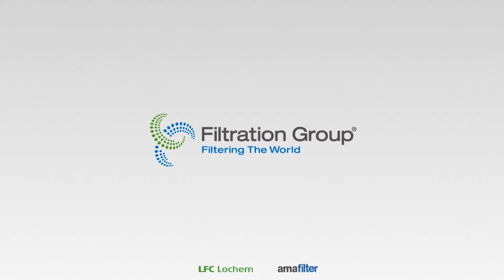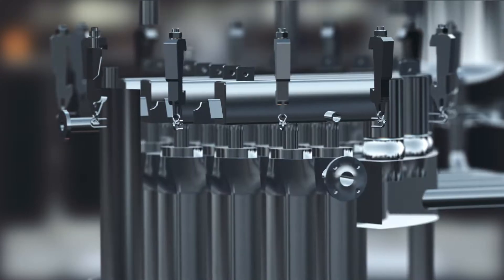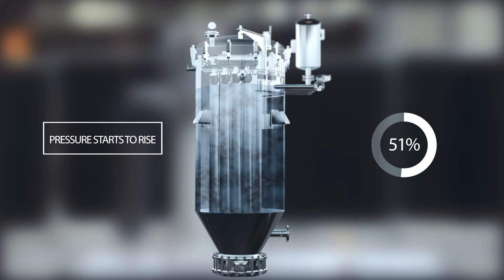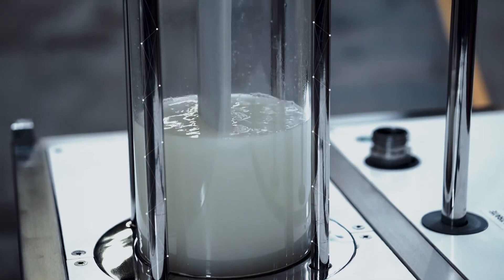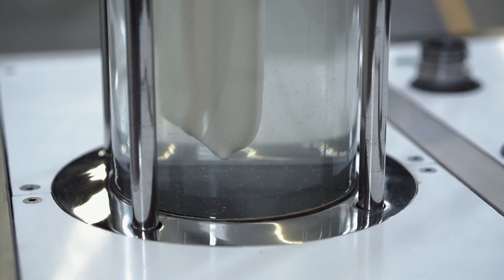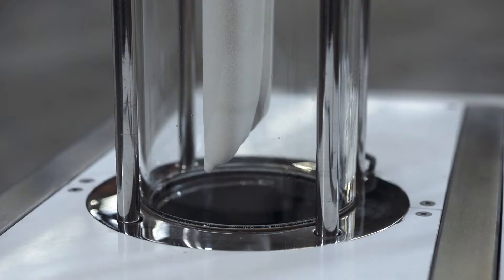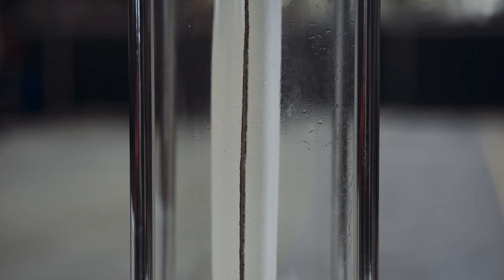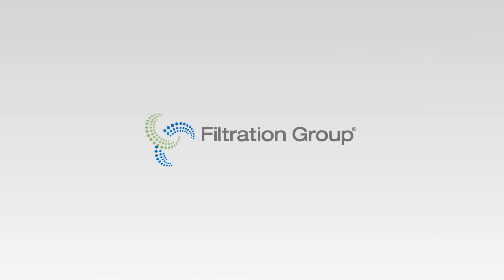Filtration Group Cricket Filtration Process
The Cricketfilter technology has been developed to separate solid particles from a liquid in such a way that the solid particles can be discharged if dry matter or a slurry. Liquid losses are kept to an absolute minimum. The Cricket filtration process is a batch process based on cake filtration and is fully automated.